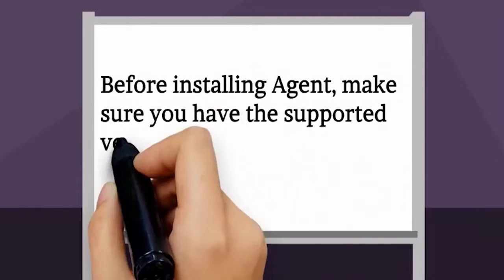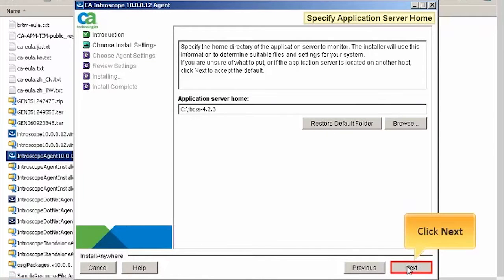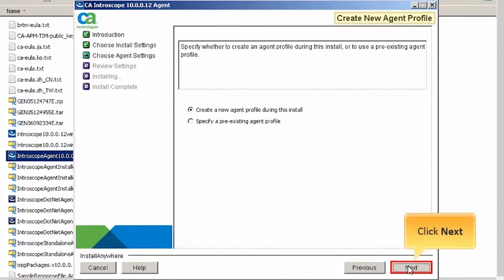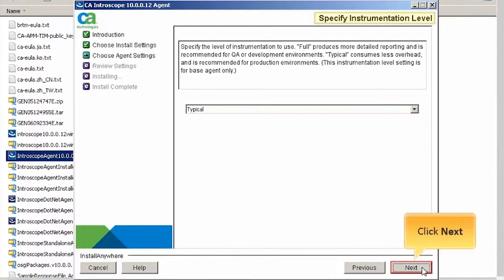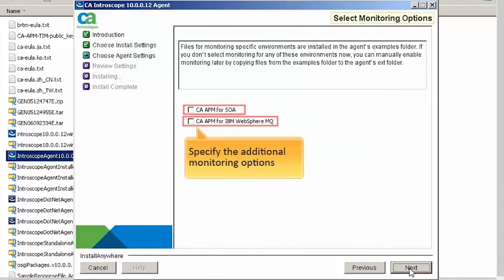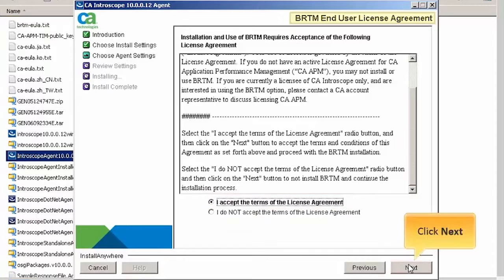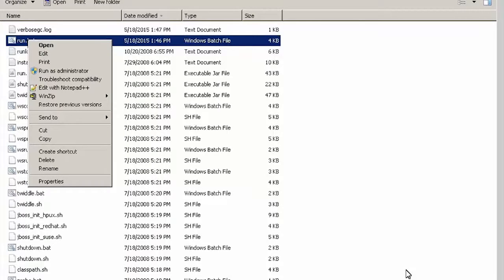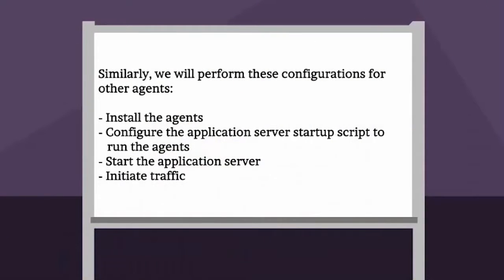CA APM 10.0: Agent Installation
The agent is a data gathering component of Introscope that collects detailed performance information about applications. The Java agent collects this information from applications and resources running on Java Virtual Machines (JVMs) and sends the information to the Enterprise Manager for further processing. In this video, you will learn how to install a Java agent.